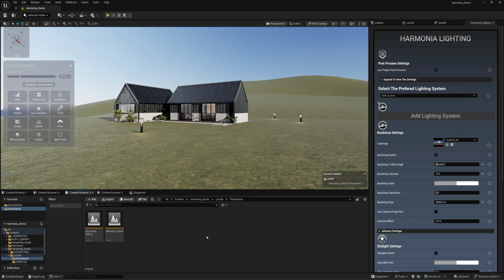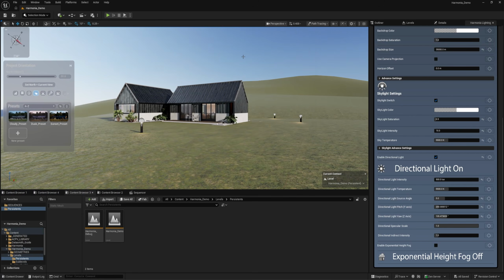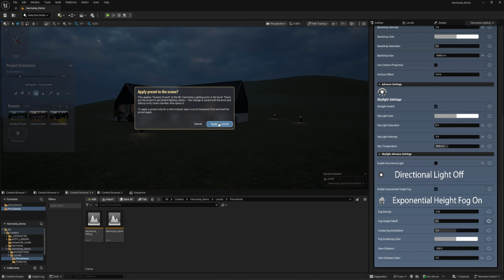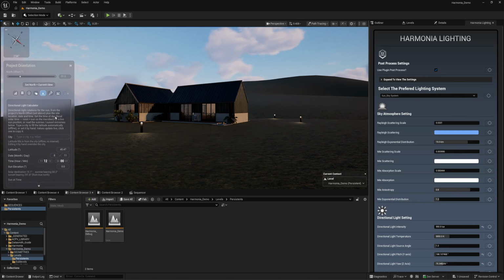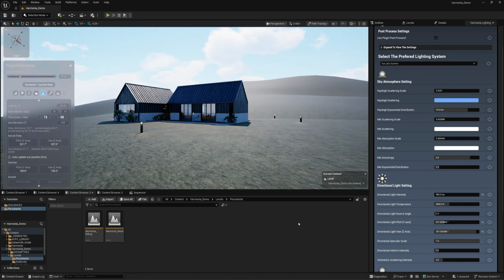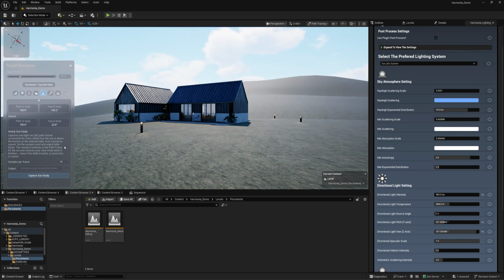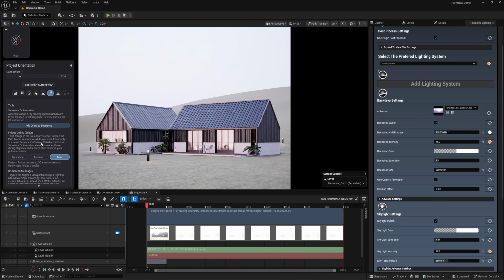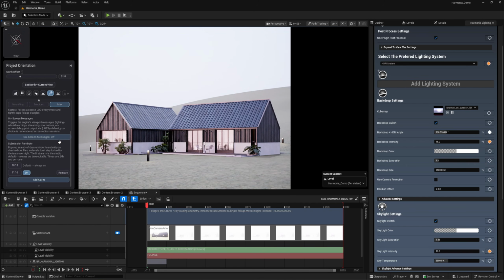Harmonia Tutorial E8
Episode 8 of the Harmonia tutorial series. Lighting presets, the sun calculator,
and the tools menu.

LIGHTING PRESETS
Save everything you have set in the Harmonia lighting panel as a preset, and
bring it back — in this project, or in another Unreal project entirely.

Presets go into a Harmonia preset folder inside your project's Saved folder,
along with their thumbnails. Click New Preset and the tool records every value in
the lighting widget and captures a thumbnail of the scene you are looking at.
Clicking that preset later restores the lot.

You will get a popup asking whether to apply it to the entire scene — a
safeguard, since this changes the whole editor's lighting. Inside a sequencer you
will not see it, because there you are not touching the editor's lighting at all.

It works with both systems. A preset saved on the Sun and Sky system restores the
Sun and Sky system, the same as one saved on HDRI.

Hover a preset for favourite, recapture (updating it with whatever you have
changed since), rename and delete. You can also switch to a different preset
folder, or bring presets in from another project.

SUN CALCULATOR
Search for a city and you get the accurate position of the sun in relation to
your project. This is where the north offset from the last episode pays off —
with north set correctly, entering a city gives you the right coordinates for it.

Adjust the date and the hour and you get the pitch and yaw of the sun at any hour
of the day. Turn on auto-update sun position and you get a live readout that
applies the pitch and yaw to your directional sun as you scrub. Turn it off and
the values stay where you left them.

There is also a sun study capture: one frame for every hour from sunrise to
sunset, with your own samples per frame and output folder. Useful when you want
to compare the hours of the day and work out which one suits the scene before you
commit to a look.

TOOLS MENU
Set CVars for Sequence — if you have a lot of foliage, Unreal's culling makes the
foliage in the distance disappear. This adds the CVars needed to disable foliage
culling so everything renders: all the triangles, all the meshes, all the foliage.

Foliage Culling (Editor) — the opposite problem. While you work you sometimes
want more aggressive culling to keep things fast. Rather than typing the CVar
yourself, pick no culling, medium, or maximum. Editor only: inside a sequence,
the console variables above override it.

On-Screen Messages — turns off Unreal's viewport warnings, like the ray tracing
geometry always resident memory notice you get with a lot of meshes. Handy when
it is sitting over your scene all day.

Submission Reminder — on a team, somebody forgets to submit and the next person
finds the project, or that level, locked and unworkable. Set an hour and the tool
prompts you to submit. You can add multiple alarms.

Harmonia for Unreal Engine 5.7 and 5.8